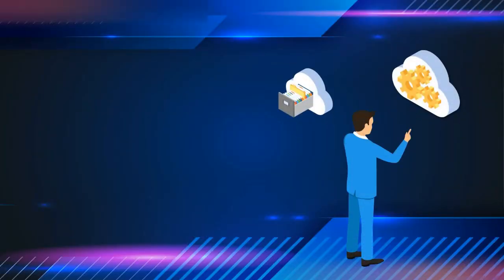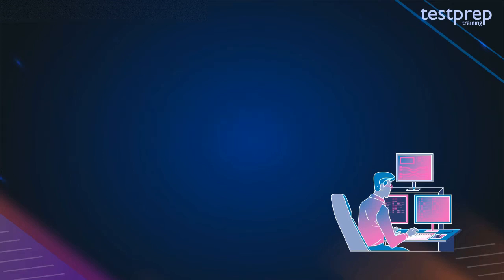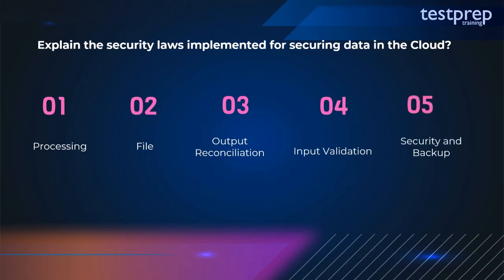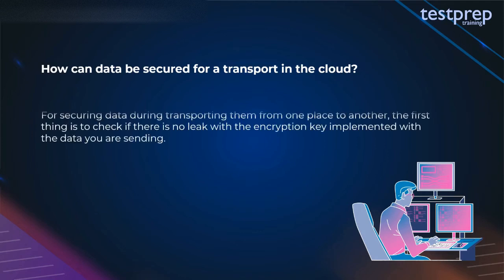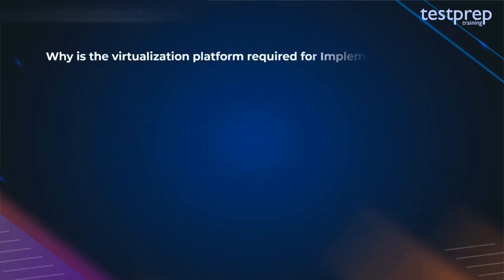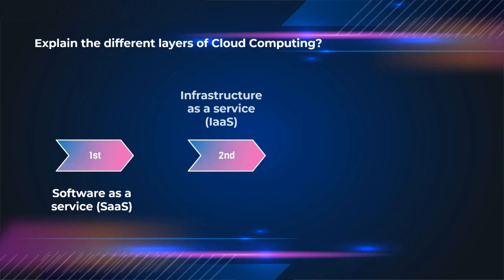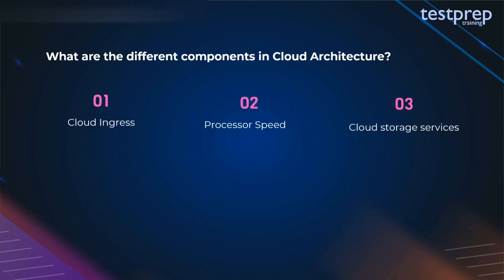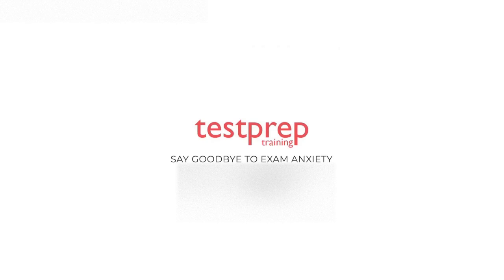Top 50 Cloud Security Knowledge (CCSK) Questions | CCSK interview questions 2020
Cloud Security is in the evolving mode as the growth rate is rapidly increasing year by year. However, Cloud security is responsible for protecting the data and other important infrastructure of cloud computing. As a result, in the IT industry, companies are looking for individuals having advanced knowledge in this field. This has created a good impact amongst individuals as many of them are moving towards getting certified. Not to mention, the leading certification that candidates earn in the field of cloud security is the Certification of Cloud Security Knowledge (CCSK).